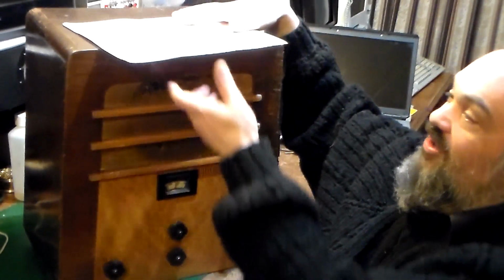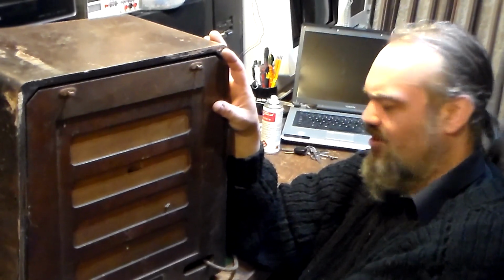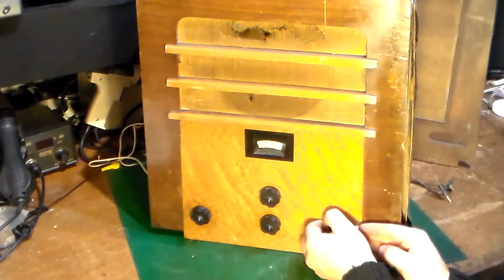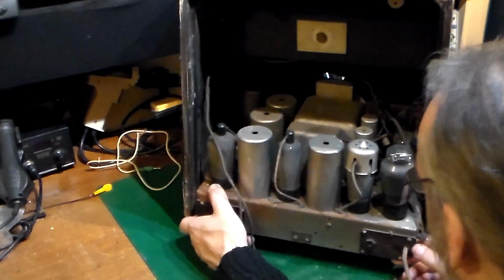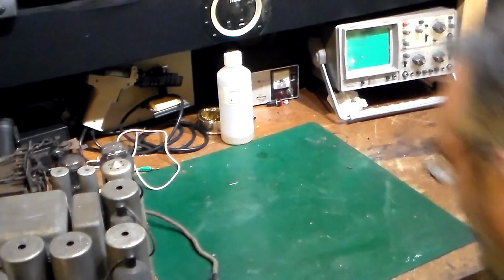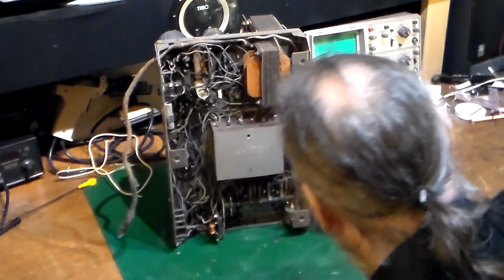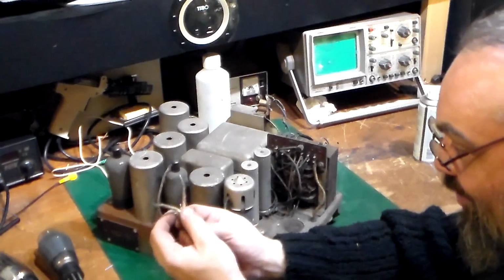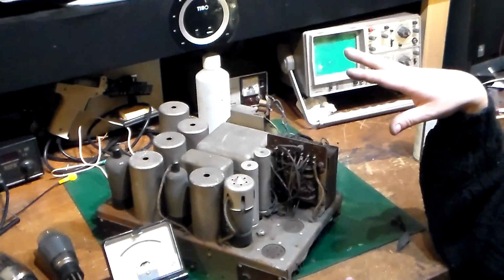1934 Murphy A24 Radio skip find. Pt1 initial inspection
I found this radio dumped in a rubbish skip one Sunday. The cabinet is good apart from one side so before going to the trouble of sorting the cabinet lets  make sure there isn't something majorly wrong with the chassis that would make the restoration not viable